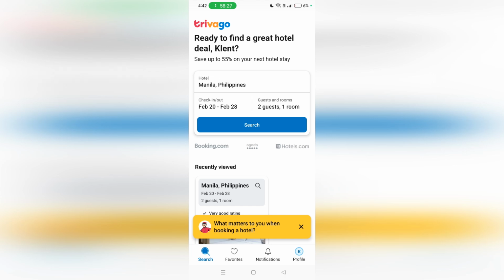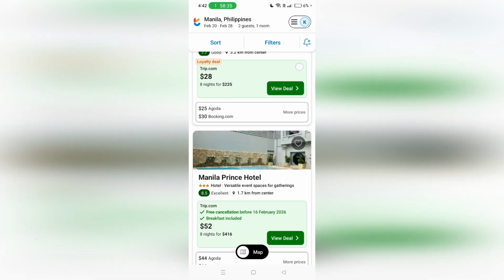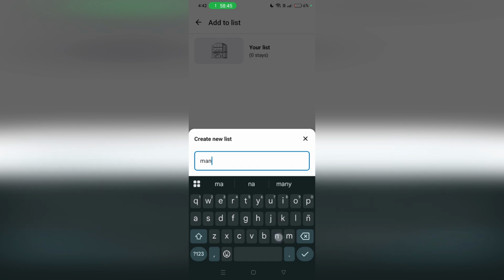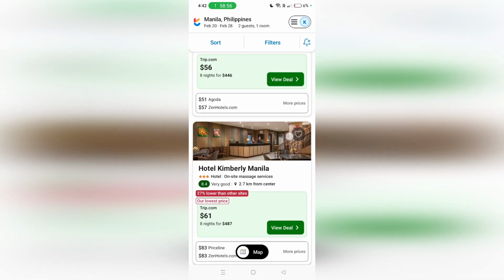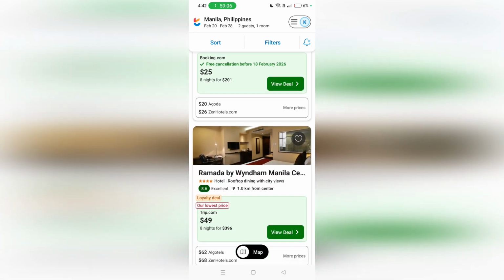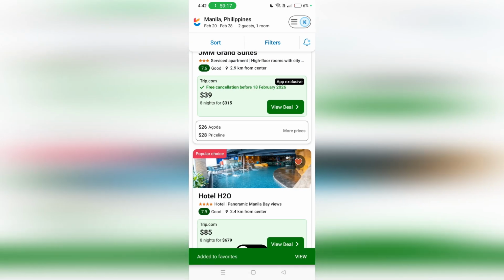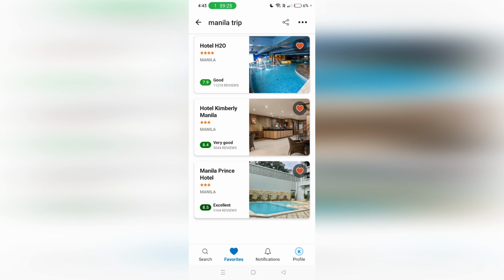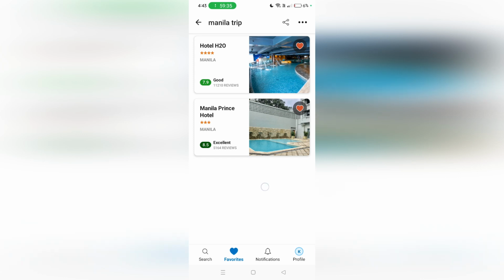How to Add Favorites Trivago Hotel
How to Add Favorites on Trivago

You can easily save hotels you like on Trivago for quick access later. Open the Trivago app or website, search for your desired hotel, and tap the heart icon or Add to Favorites button. The hotel will now appear in your Favorites list, making it easy to compare and book later. 🏨💖📱

Keep your preferred hotels organized and plan your trips faster by adding them to your Trivago favorites! 🚀